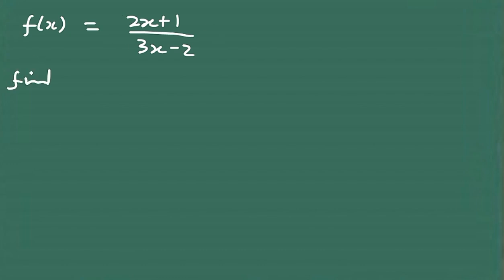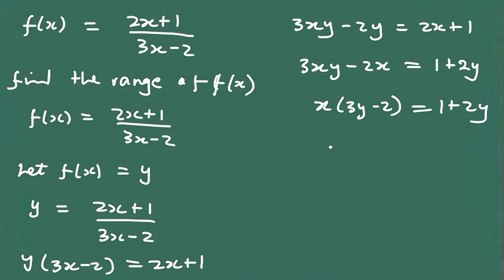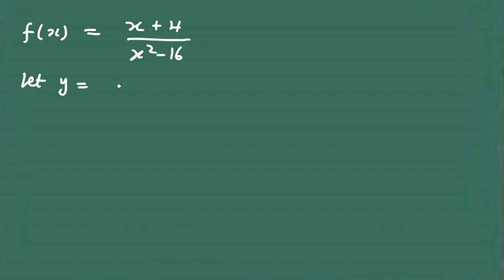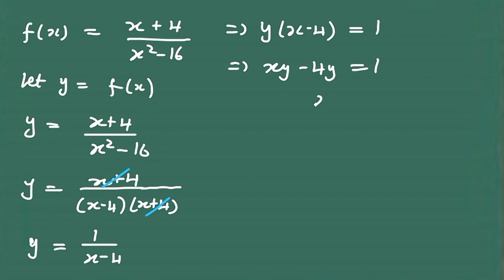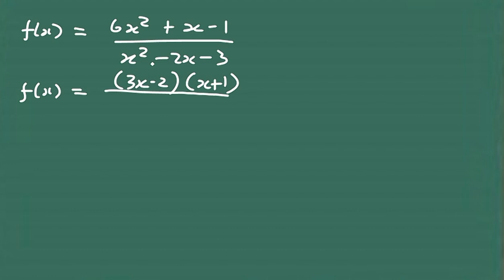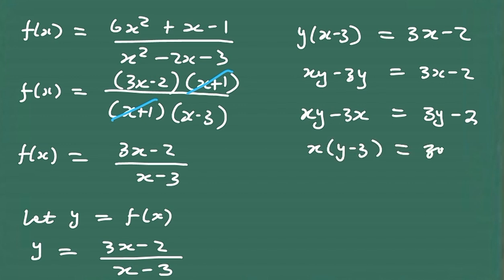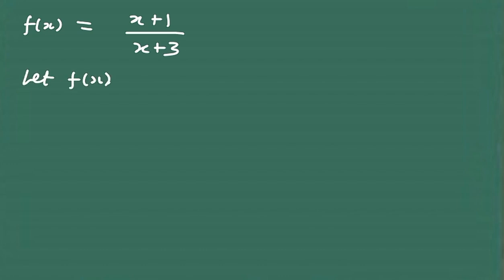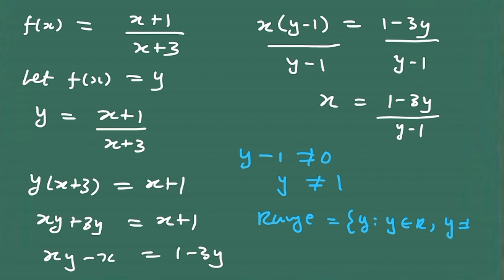Rational Functions - Range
The video explains the concept of a Rational Functions with illustration and some few examples.